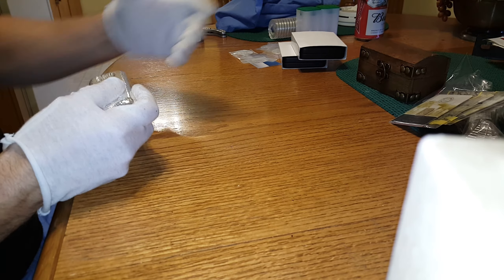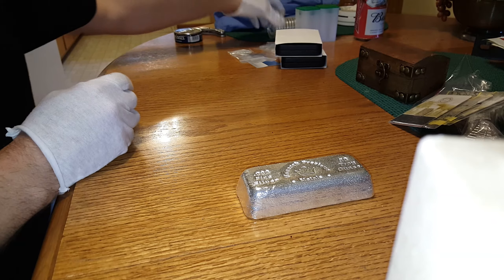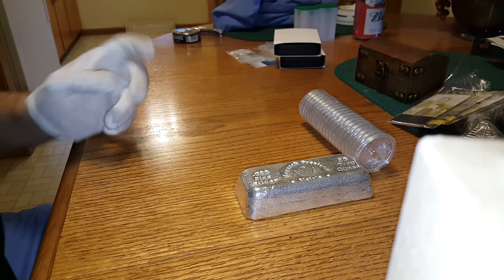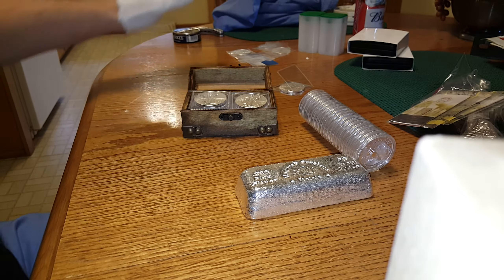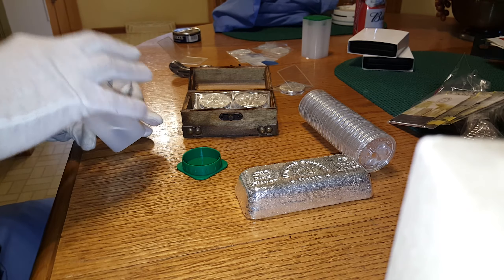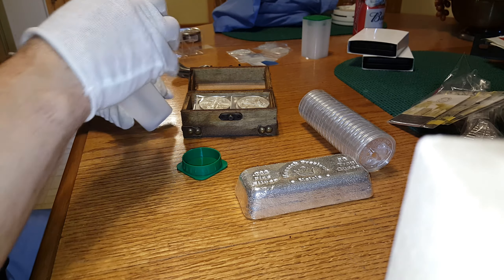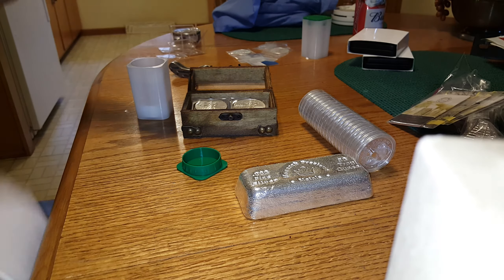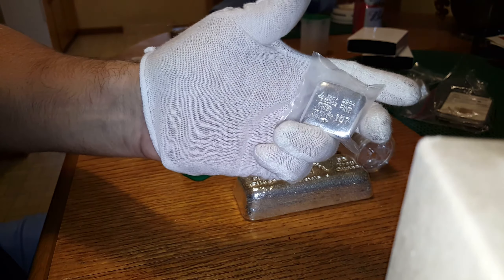Update,50 oz bar,2016 eagles,2015 kooks part 1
More precious metals.